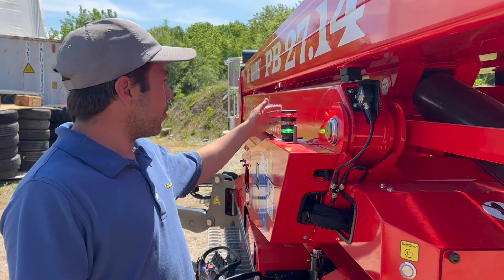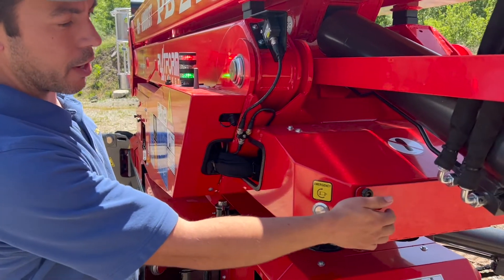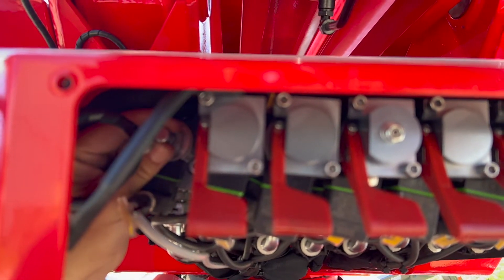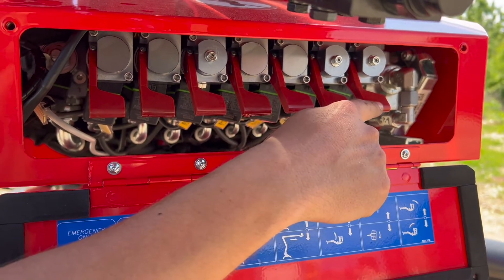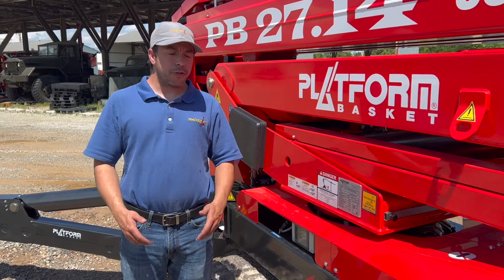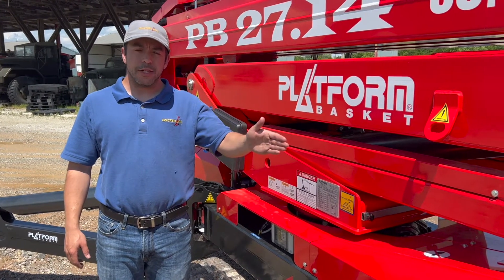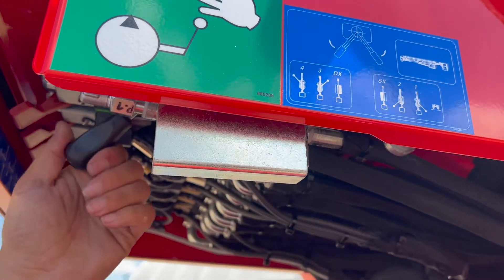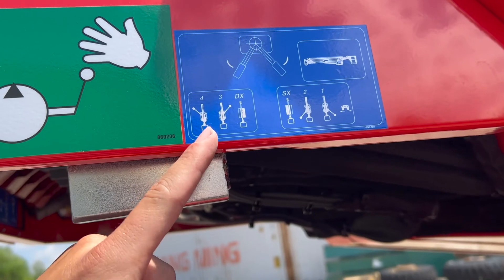Emergency Override Procedures for a Platform Basket 27.14 | Tracked Lifts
Learn about the various emergency override procedures for the Tracked Lifts Platform Basket 27.14.